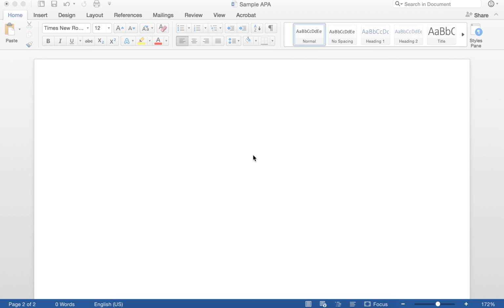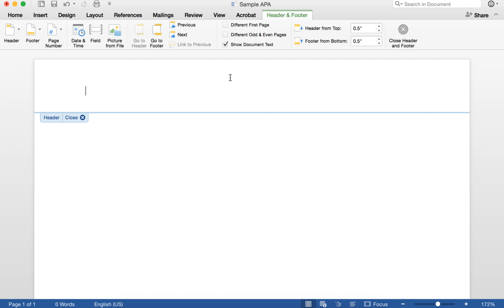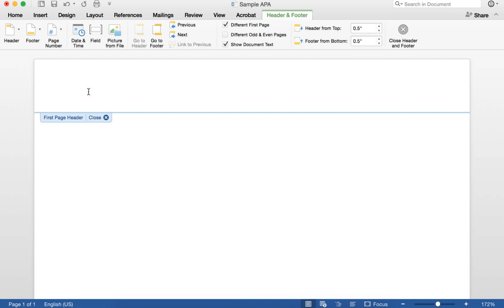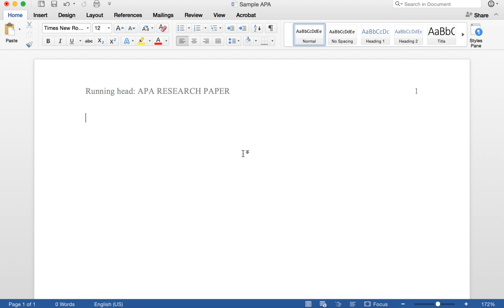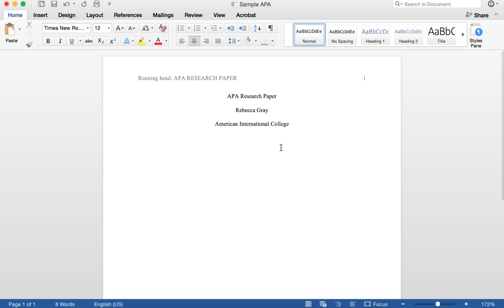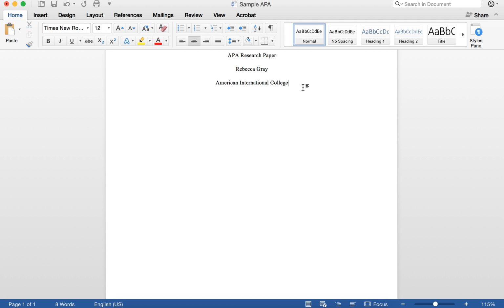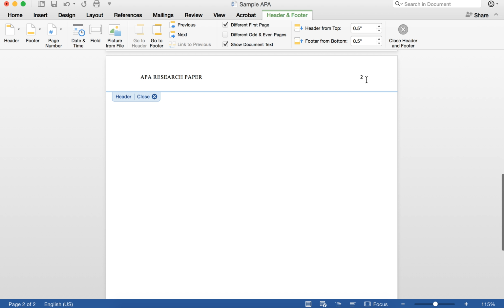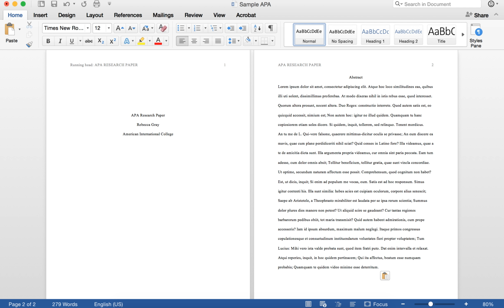APA 6th Edition Paper Formatting